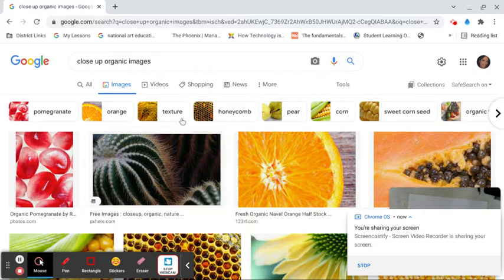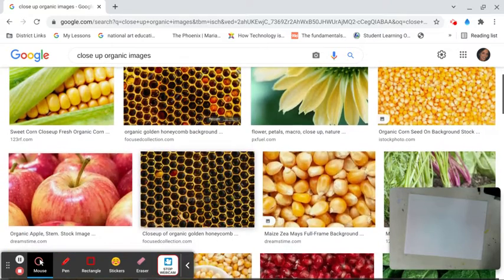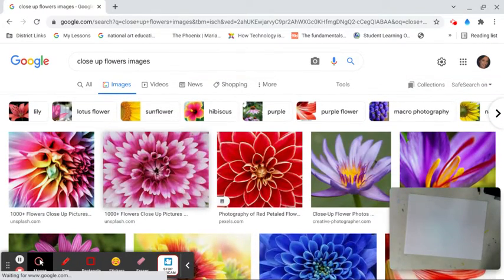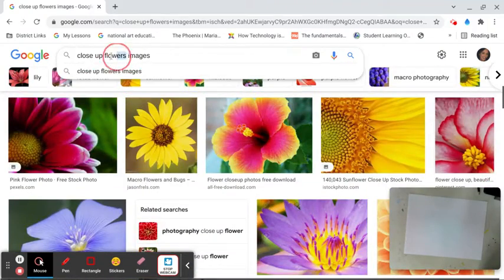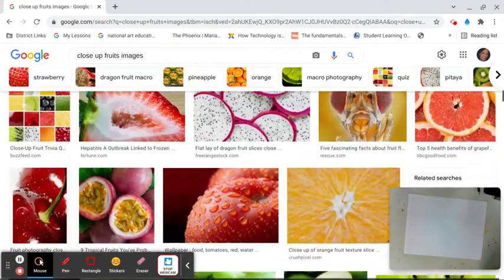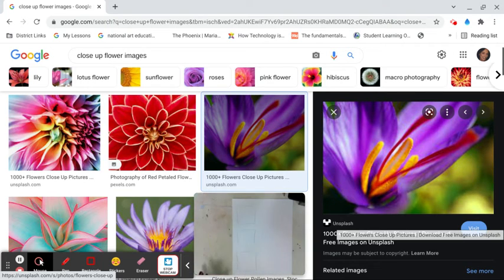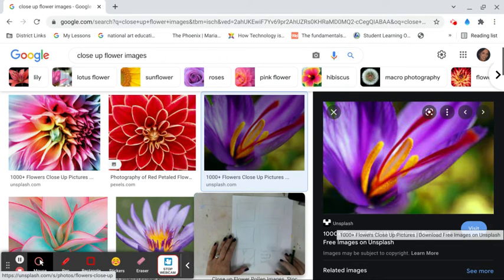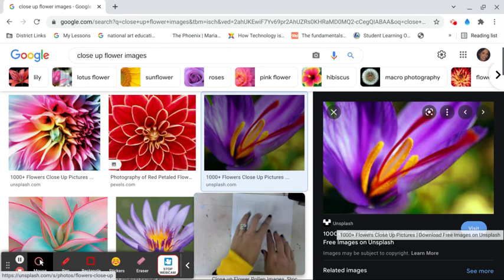Watercolor reference image